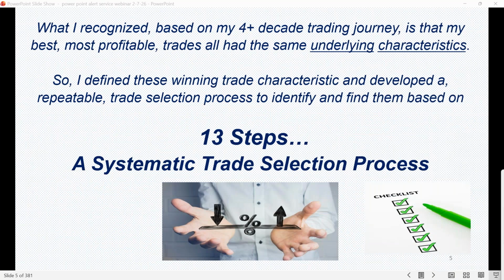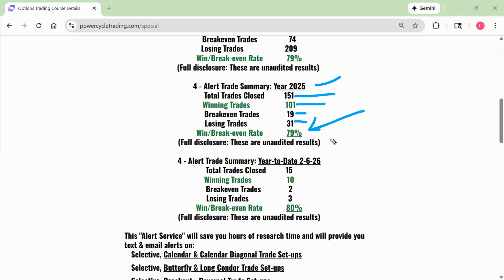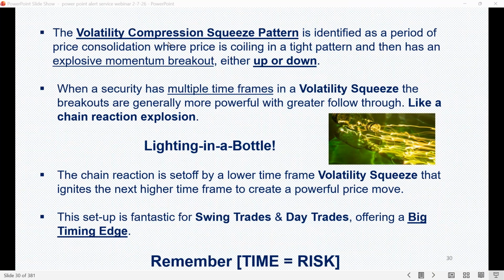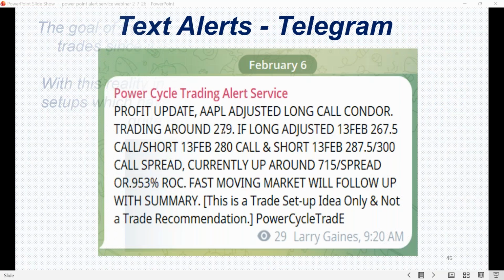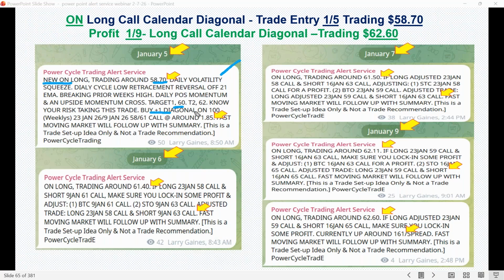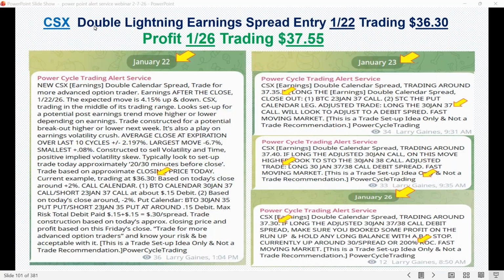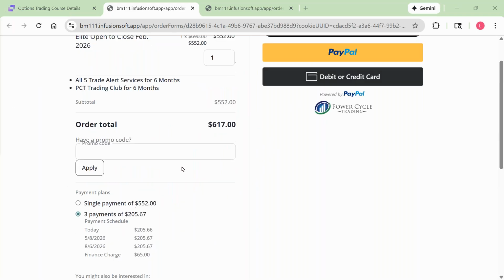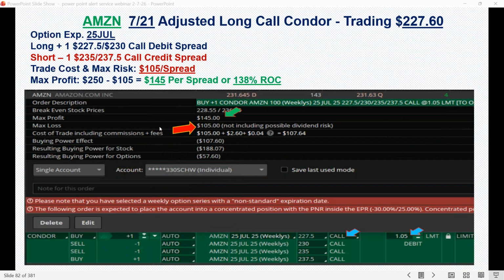How to Find Better Trades In 2026 Trading Patterns, Tools & Option Strategies Used Interactive Works